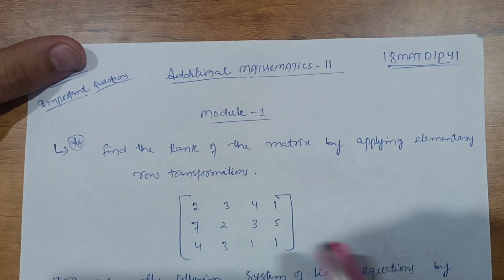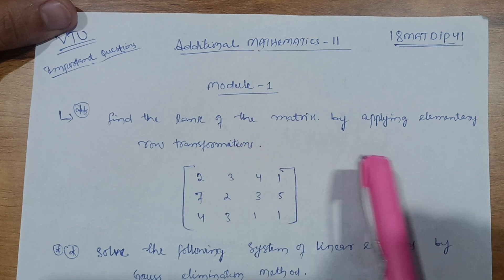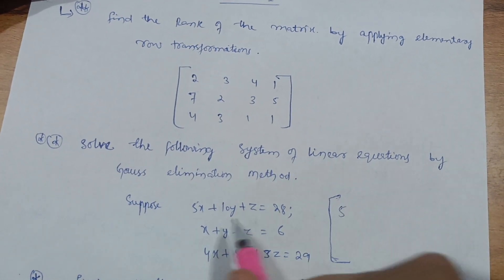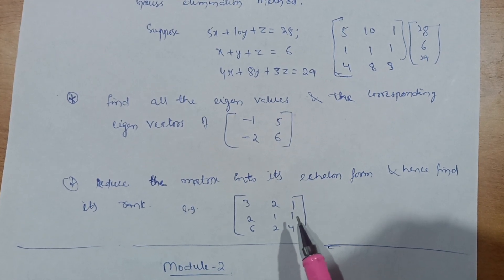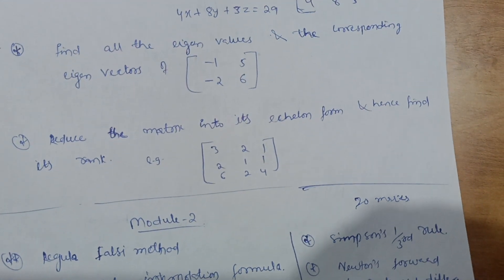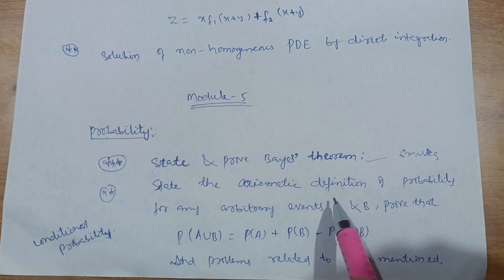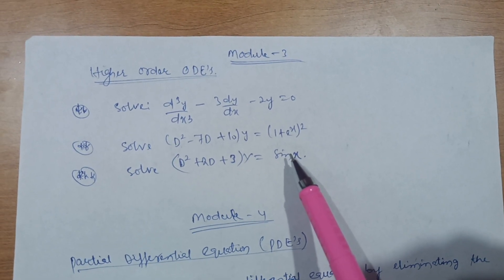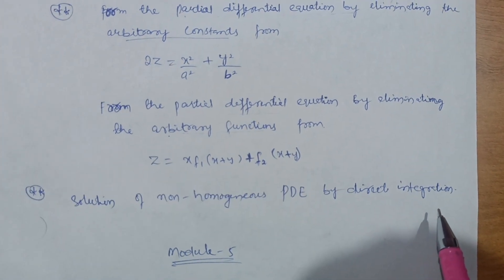18MATDIP41 Vtu Additional Mathematics| Passing Strategy 🔥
18MATDIP41 Vtu Additional Mathematics| Passing Strategy 🔥vtuber

YOUR QUERIES ,
18MATDIP41
18matdip41
18matdip41 vtu
18MATDIP41 vtu